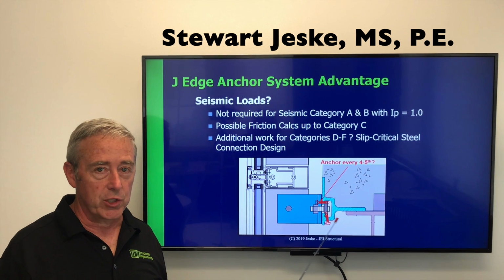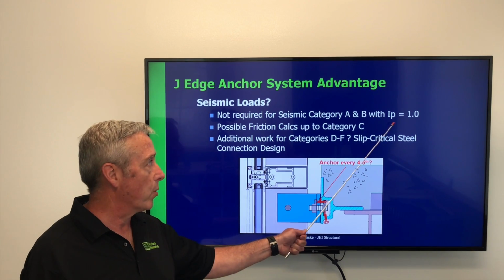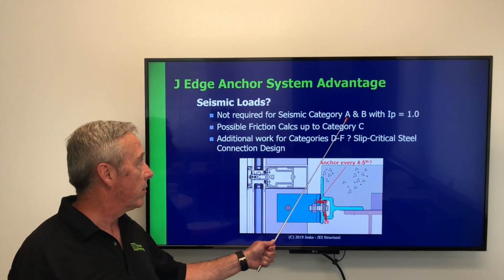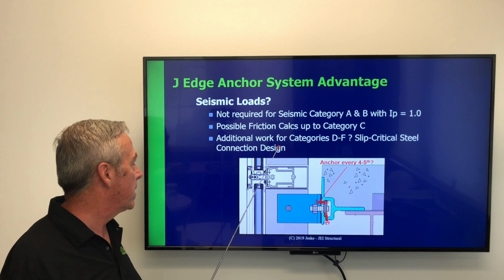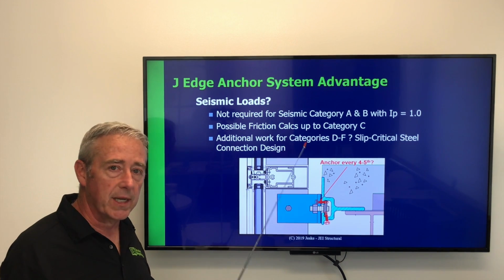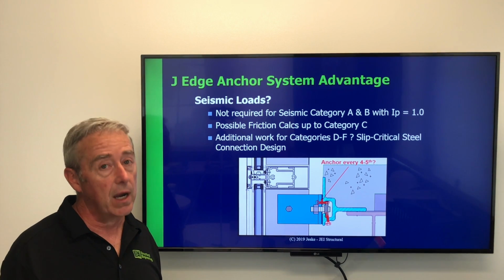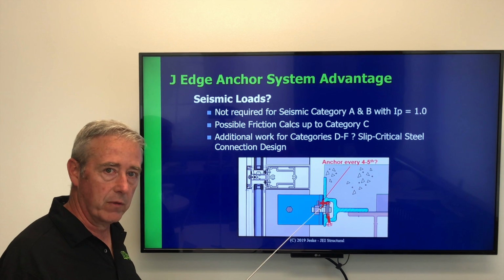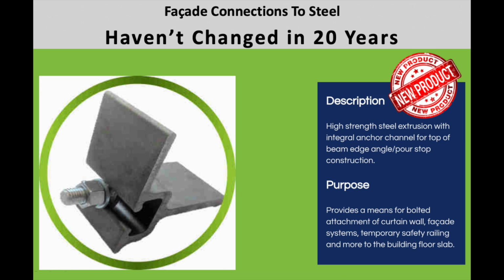FAQ - Seismic Loads?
FAQ - Is the J-Edge Anchor Capable of Seismic Loads?
Solution:   J Edge Anchor Systems is a patented design that increases facade strength and capacity.  Find our more: